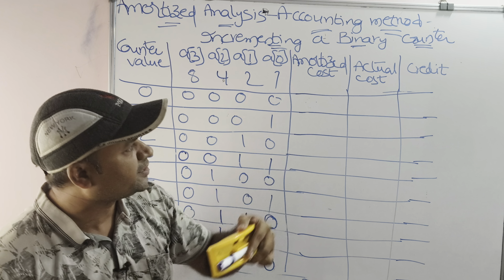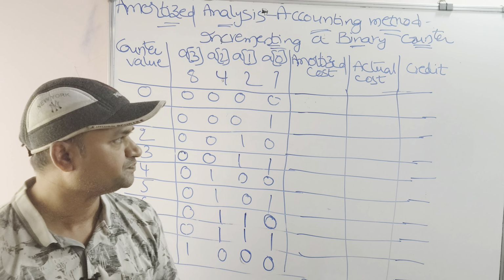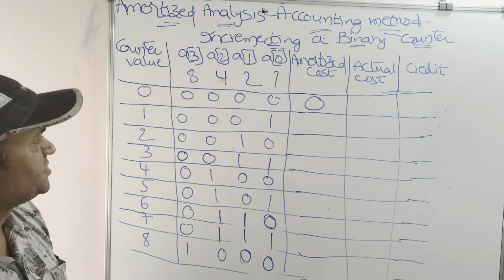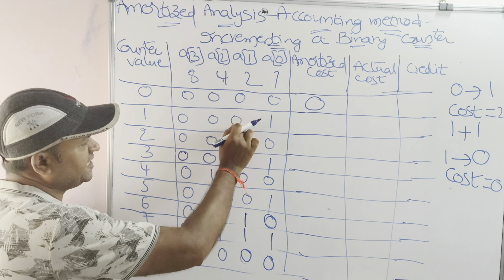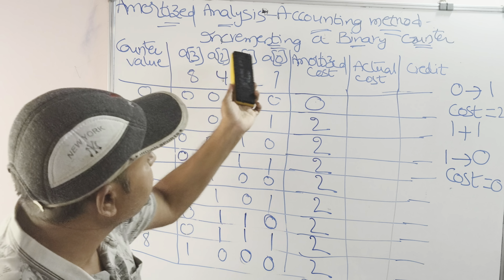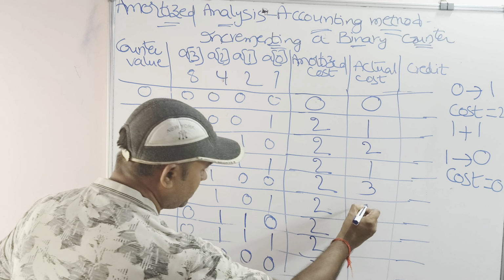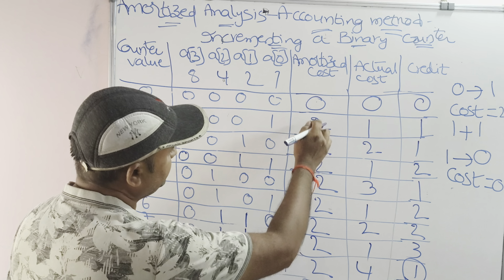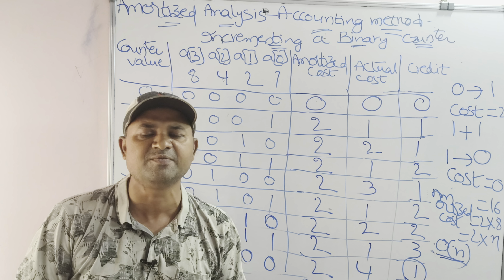Amortized Analysis in DAA | Accounting Method using Incrementing a Binary Counter | Algorithms